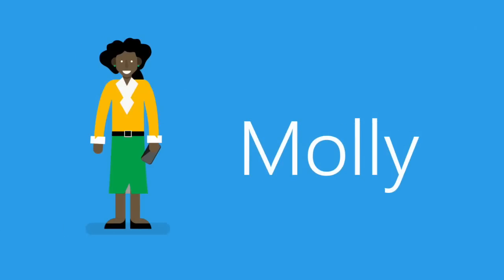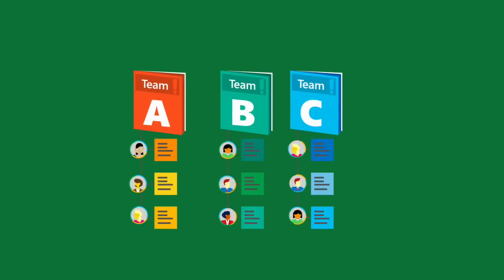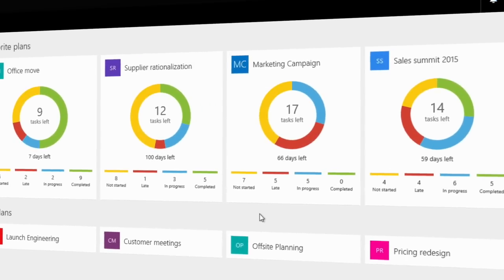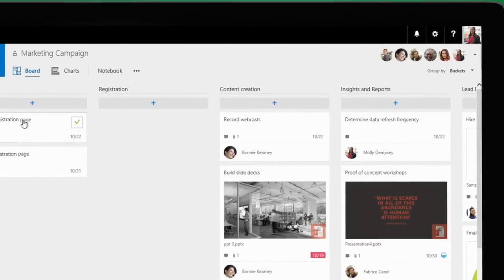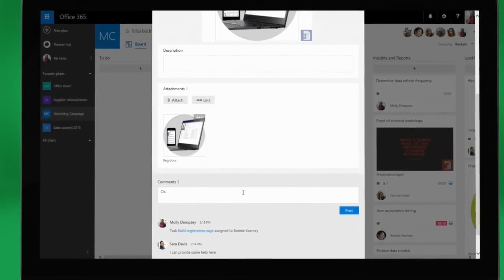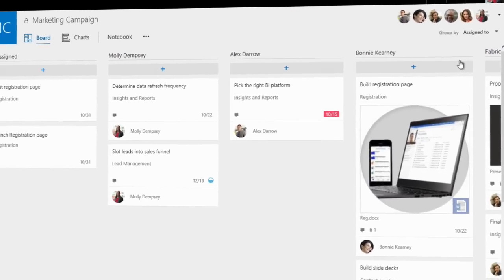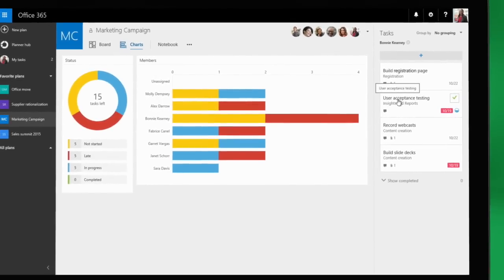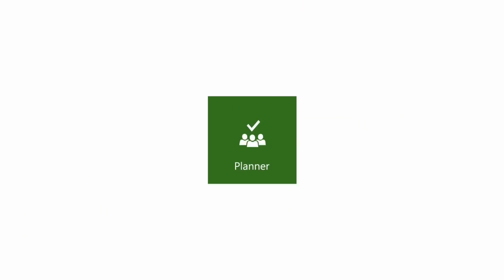Microsoft Planner Overview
This video provides an overview of Microsoft Planner.